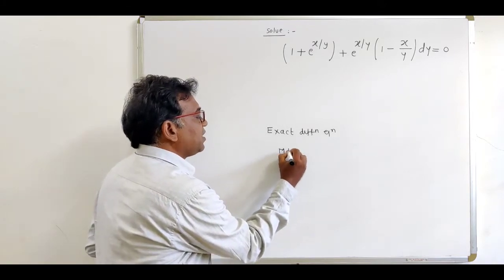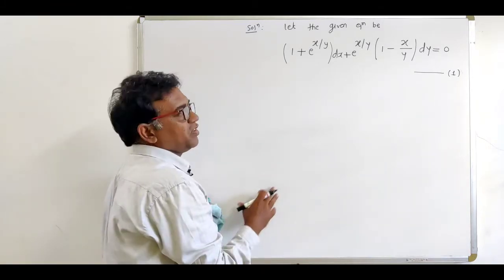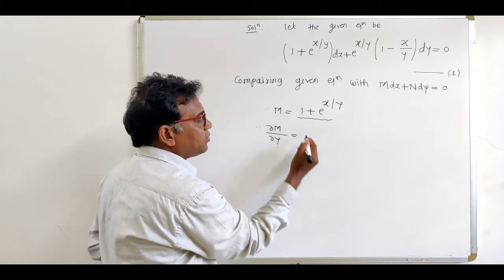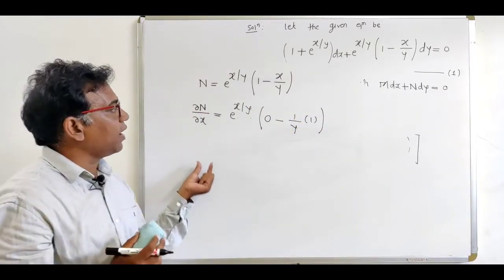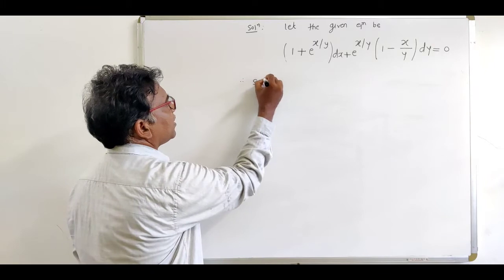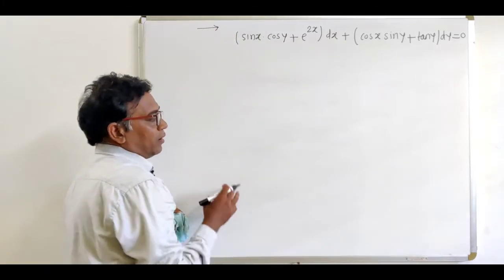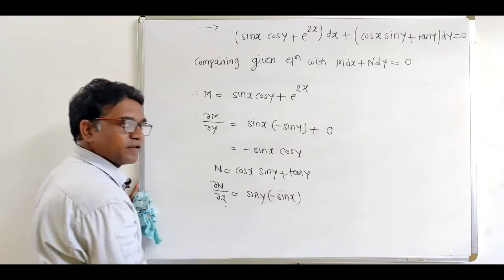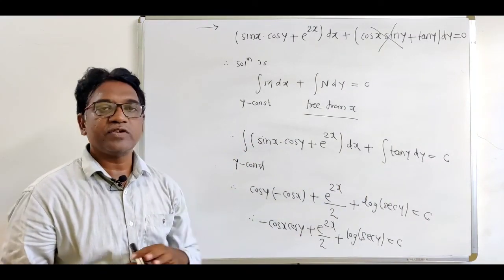Example On Exact Differential Equation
Lecture by prof. Suhas Tayade Assistant Prof. in Mathematics, M.J.College,Jalgaon,Maharashtra.
 This video contains the topic Exact Differential Equation and it is useful for BSC and Engineering students.